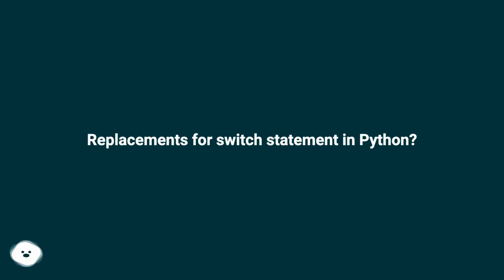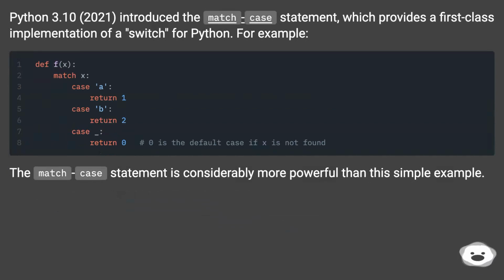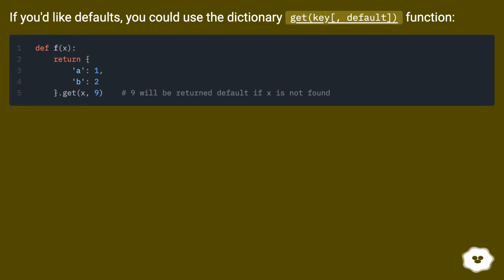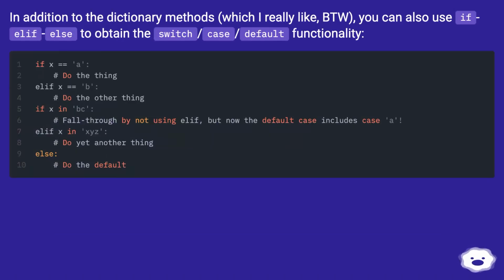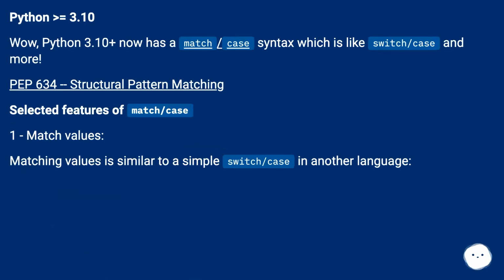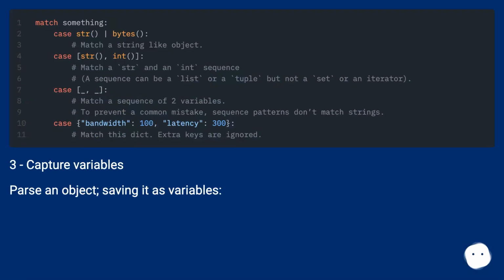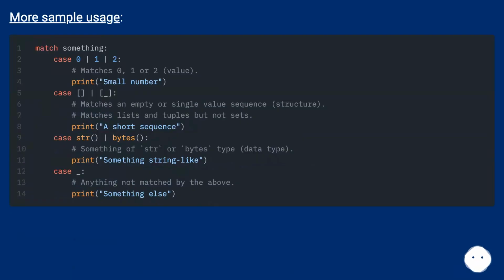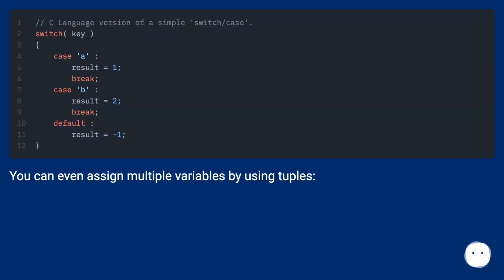Replacements for switch statement in Python?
Chapters
00:00 Replacements For Switch Statement In Python?
00:26 Accepted Answer Score 2188
01:05 Answer 2 Score 1590
01:22 Answer 3 Score 487
01:39 Answer 4 Score 461
02:21 Answer 5 Score 381
04:34 Thank you